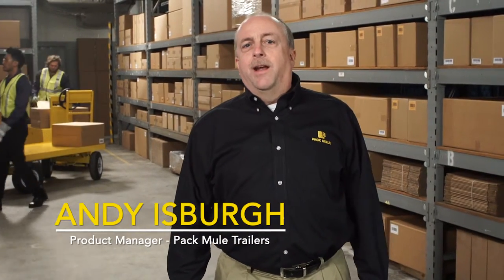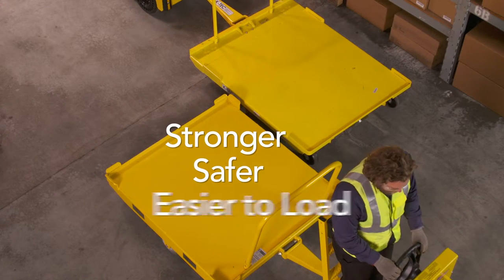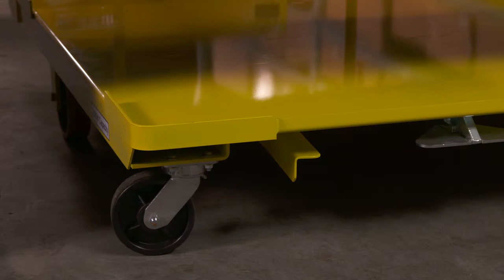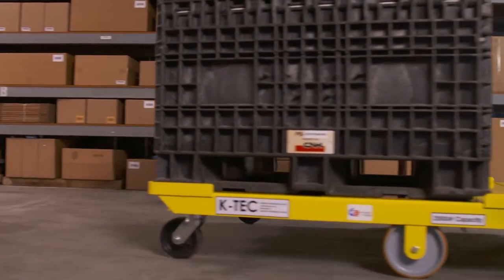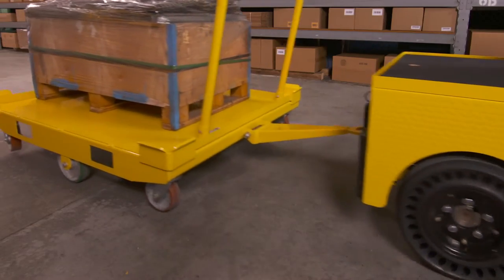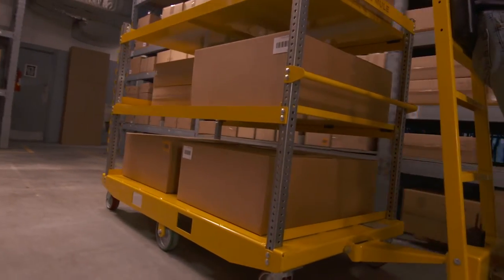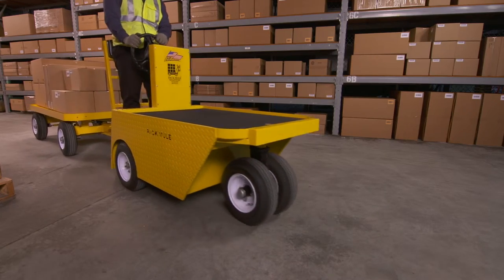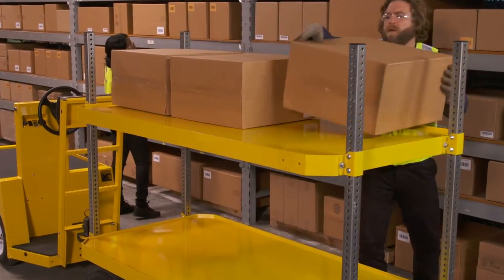K-Tec Single Pallet Trailer v. Pack Mule Single Pallet Trailer